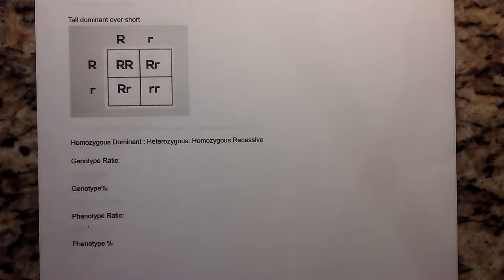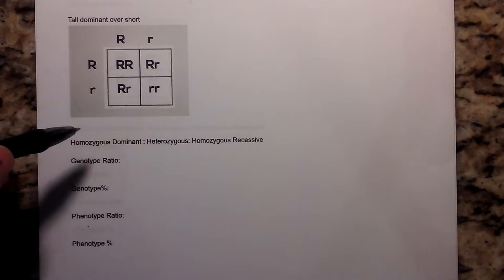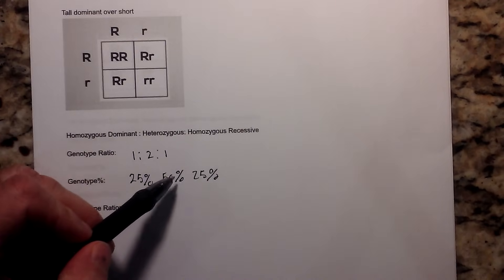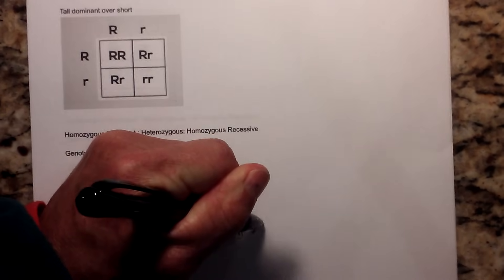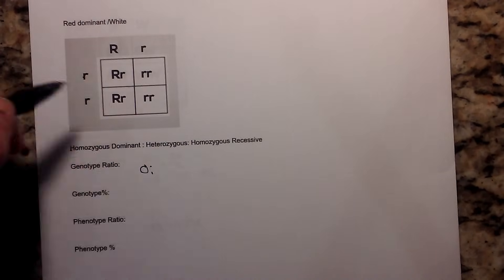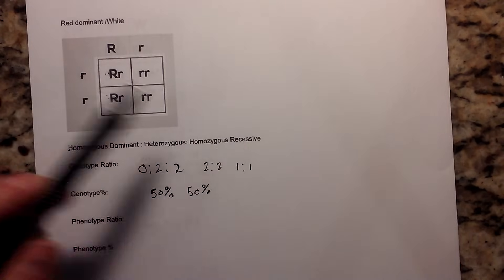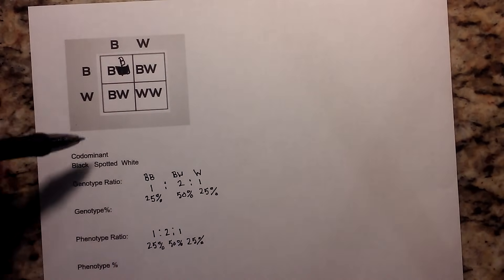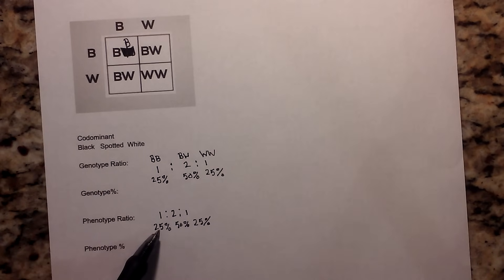Genotypic Ratios and Phenotypic Ratios for Punnett Squares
In this video I will discuss setting up the ratios and percents of a punnett square.
Once you have set up the Punnett square you can begin writing out the genotype ratios and the phenotype ratios
When writing the ratios use, homozygous dominant  heterozygous,  homozygous recessive.

You can write the genotype ratios and the phenotype ratios

Remember when calculating percents each box equals 25%

Example 1

Tall is dominant to short
Both parents are heterozygous

We will first set up the ratios
We will set them up
Homozygous Dominant   Heterozygous   Homozygous recessive

Genotype will be
1:2:1
The percents will be
25:50:25

Phenotype will be
3:1   remember a capital letter will be dominant and you only get a recessive trait when having two lower case letters

Example two  red color is dominant to white

You have a heterozygous parent and a homozygous for the dominant trait

Genotype will be

0  for homozygous dominant
2 heterozygous
2 homozygous recessive
Written
0:2:2  or a 2:2 or reduce to 1:1
Genes vs Alleles